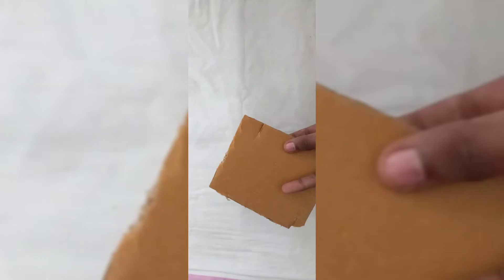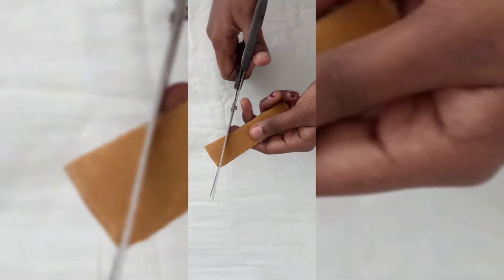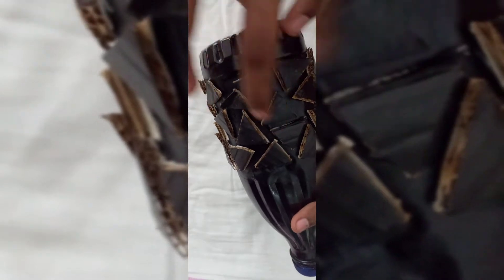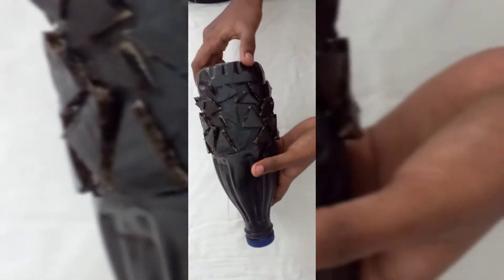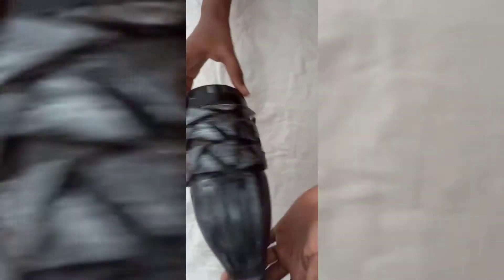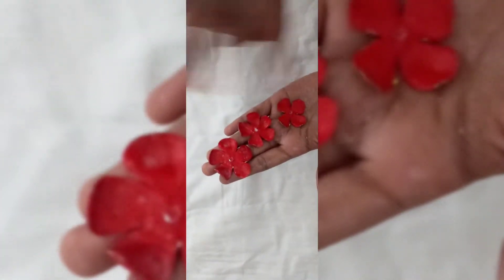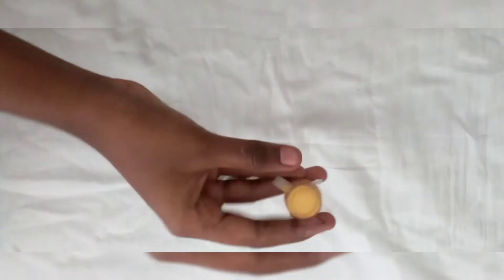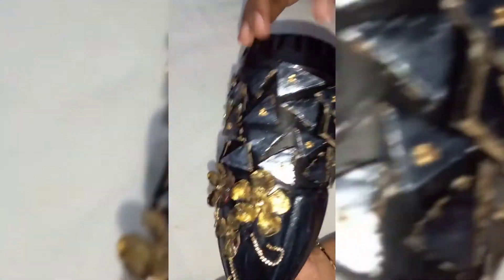Simple Plastic Bottle Art / Antique bottle # 😊😊😊